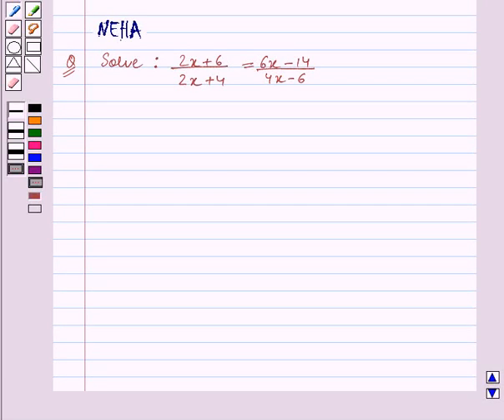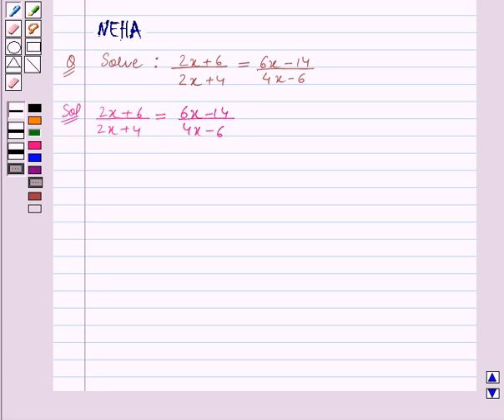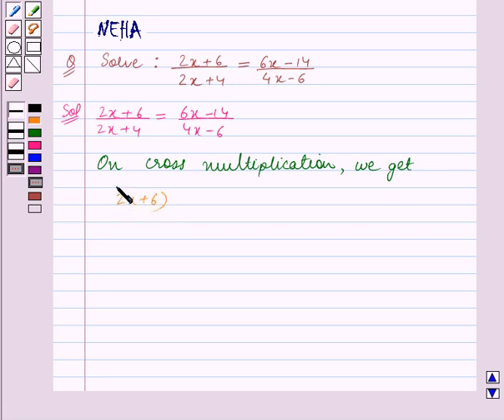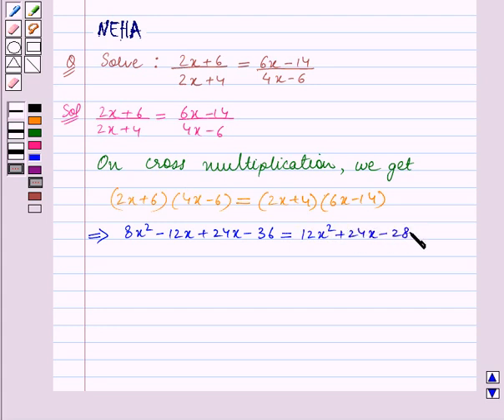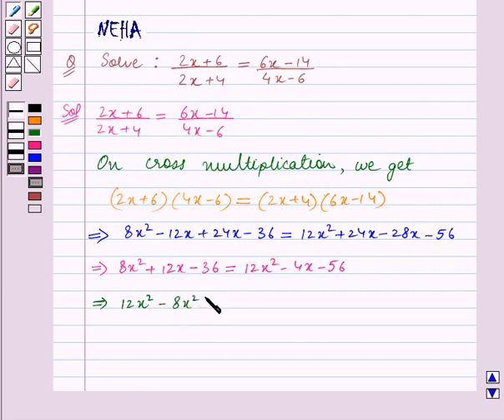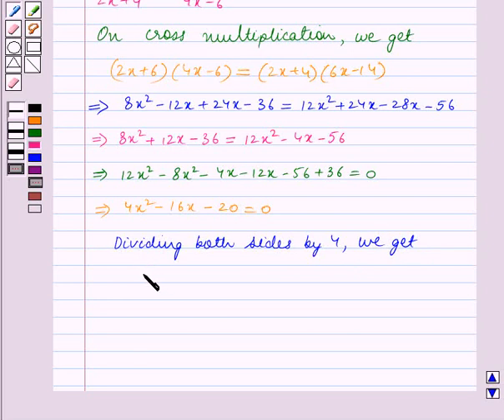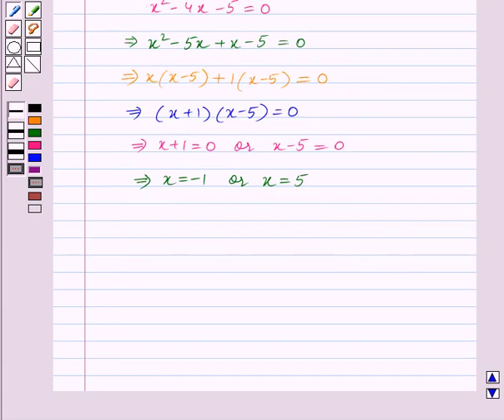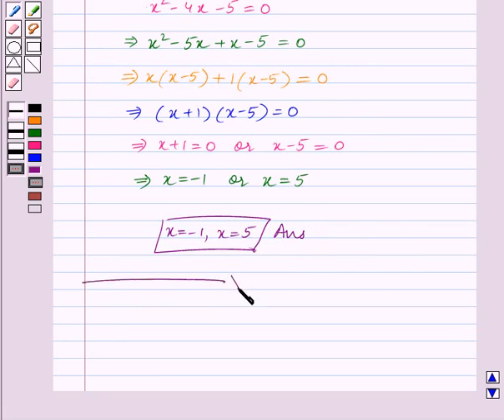Maths VIII ICSE 23 SE5